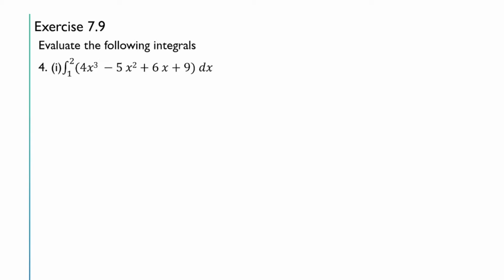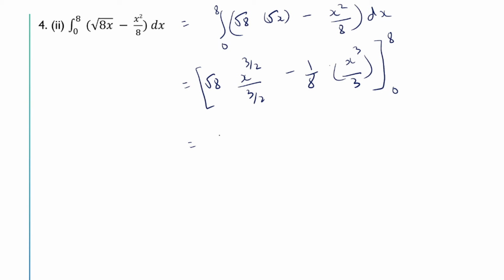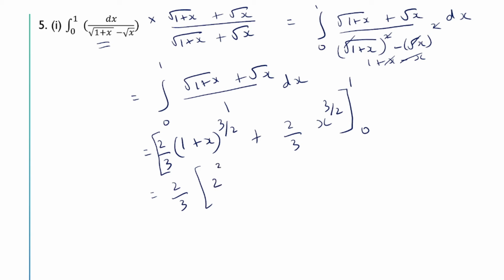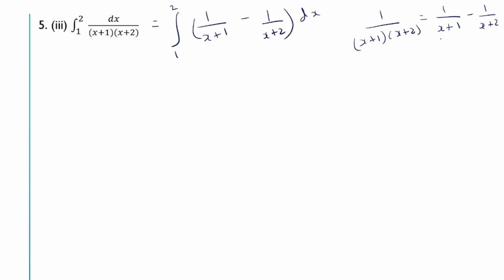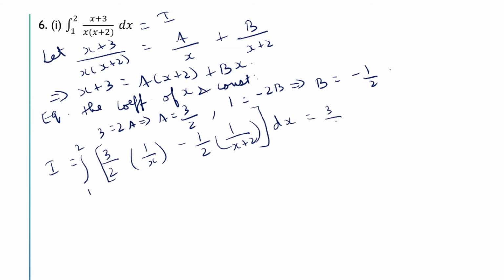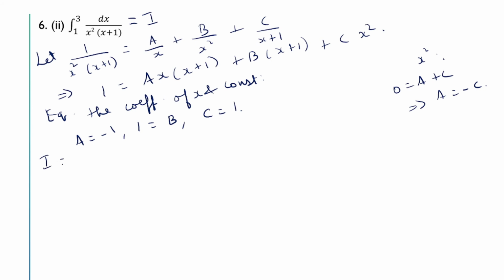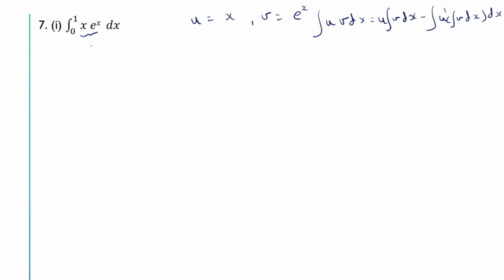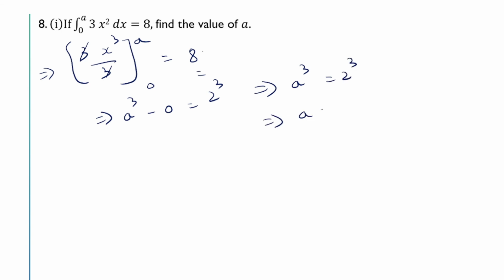Definite Integrals | Ex 7.9| Chapter 7 | Part 14| CBSE Class 12 Applied Maths in English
In this video, questions from 4 to 8 (i) of Exercise 7.9, Chapter 7, Integrals from the book, Class 12 Applied Mathematics by M. L. Aggarwal and Neeraj Raj Jain are solved. The concepts are explained in simple English.

Playlist for